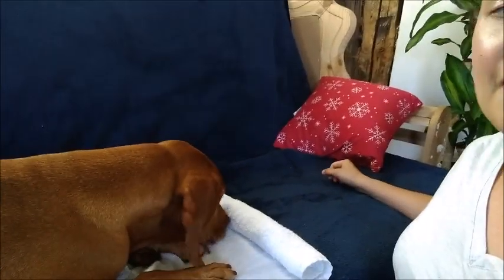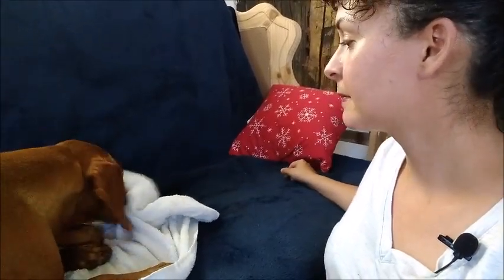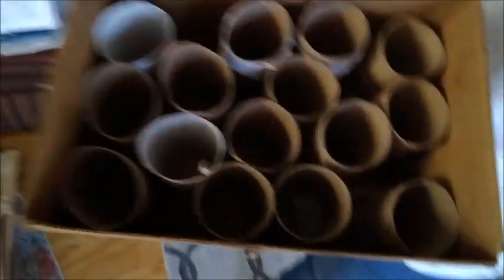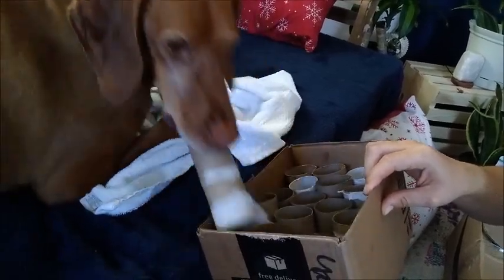Vizsla Brain Games!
In this video I cover some fun Vizsla cognitive enrichment do-it-yourself brain games like puzzle toys, agility course ideas, sniffari walk information, hide and seek, scavenger hunt games, and other nose work games that will help your vizsla mentally and physically develop. I also provide some tips regarding training classes to help keep your dogs safe from undesirable animals like snakes during their peak season.